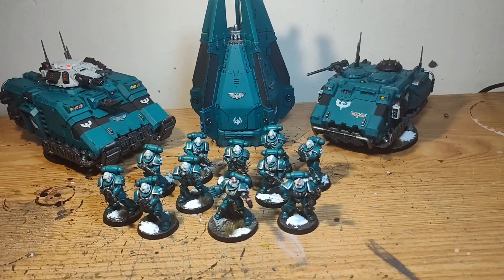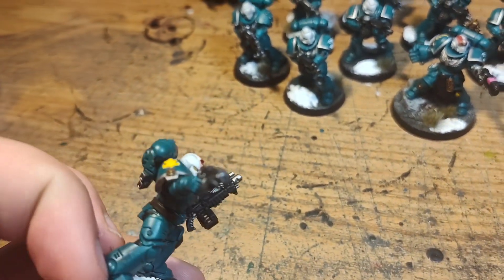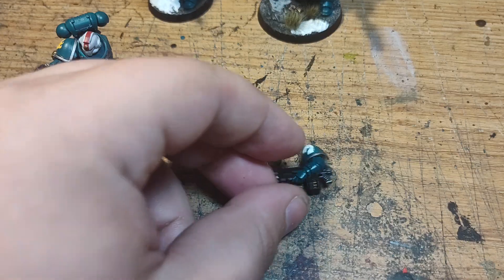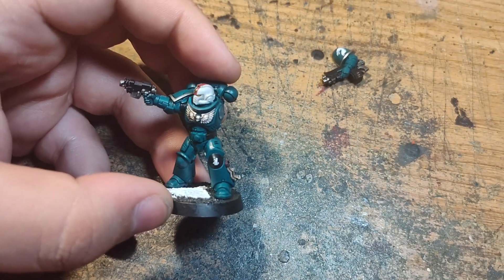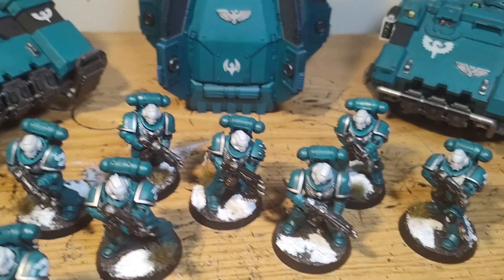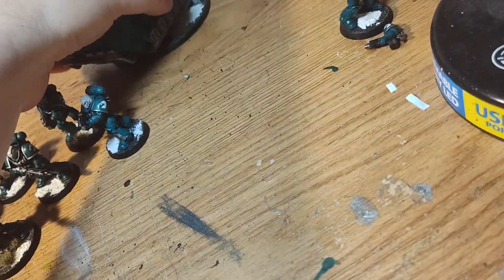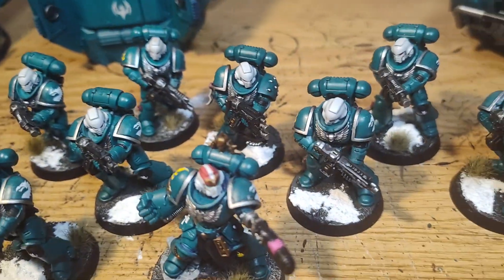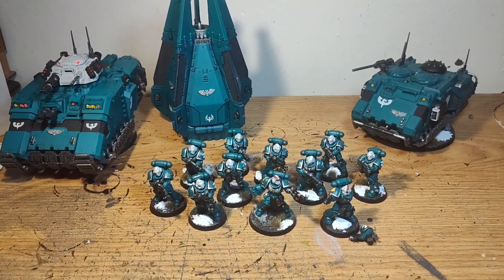Weekly Hobby Vlog: Finishing Touches and Rage.